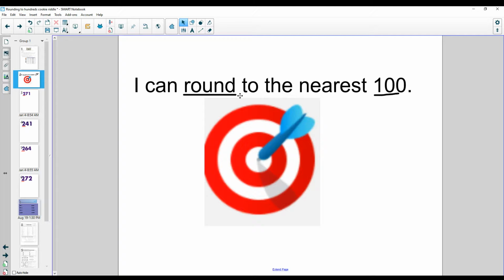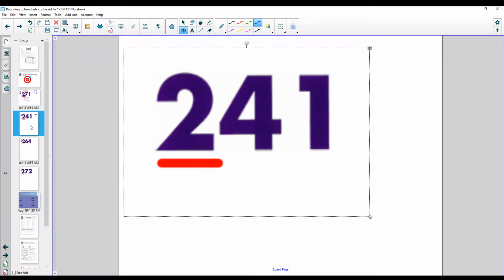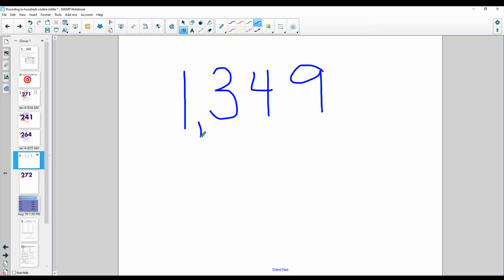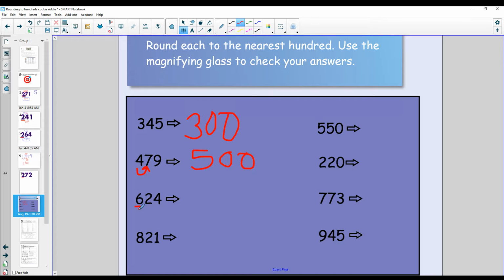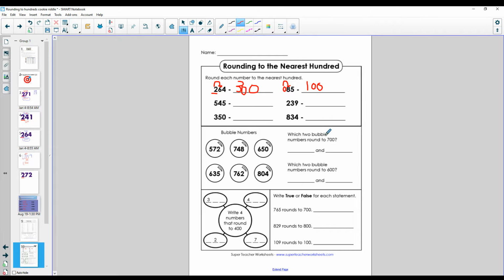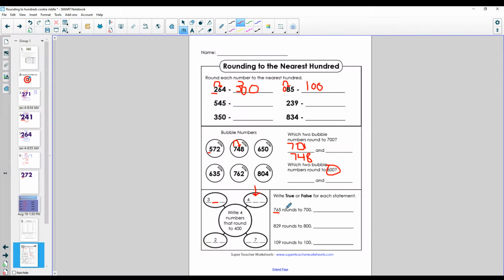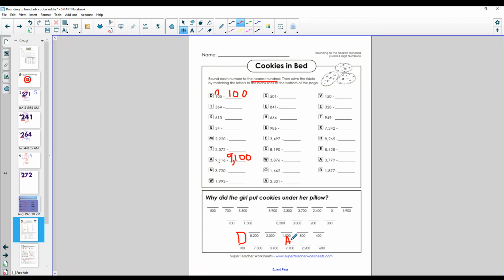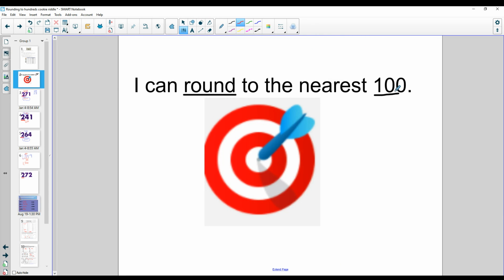I can round the the nearest 100.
Super Teacher Worksheet and Riddle.